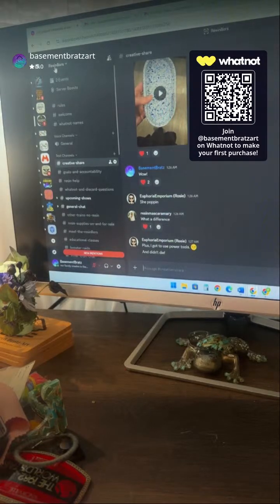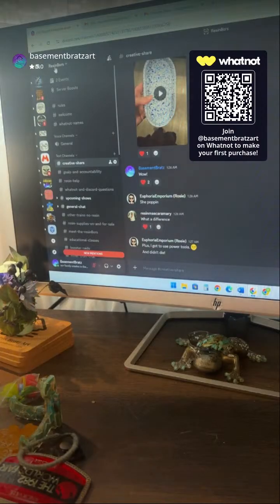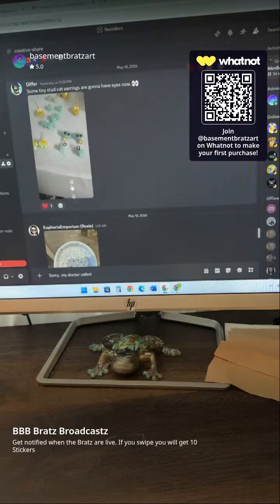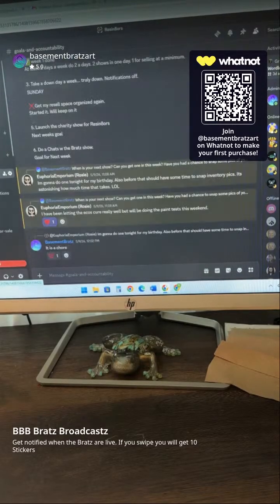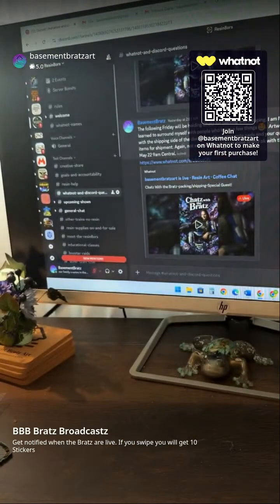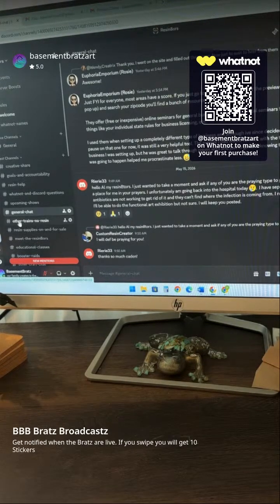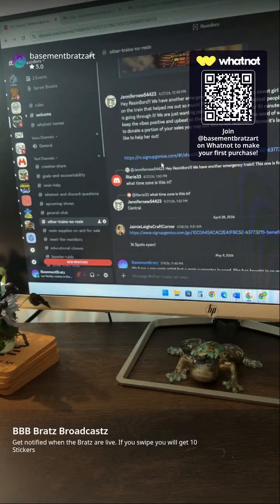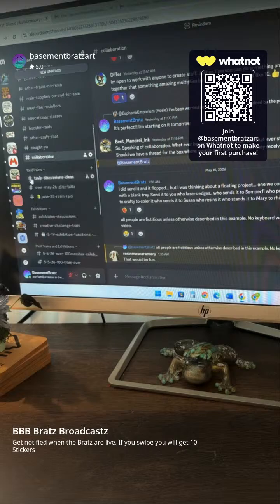Recipe exchange market